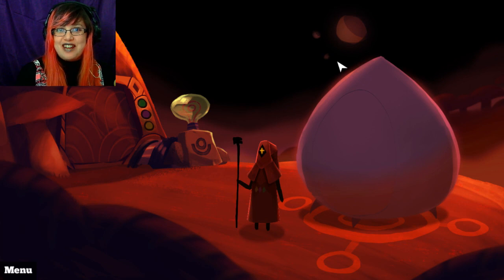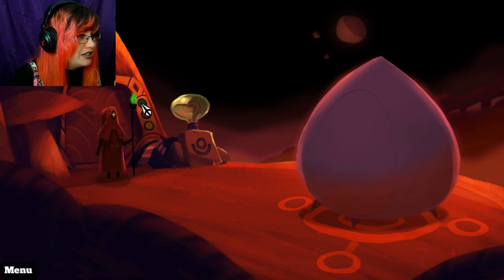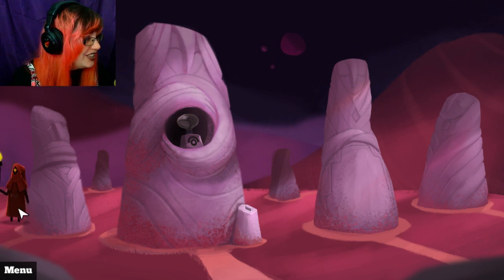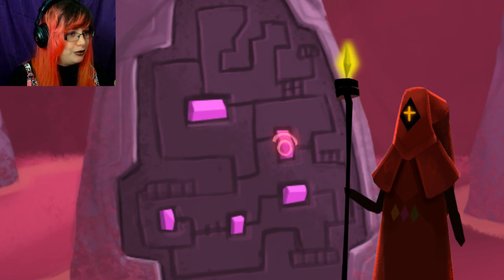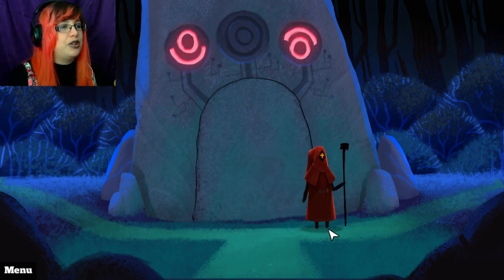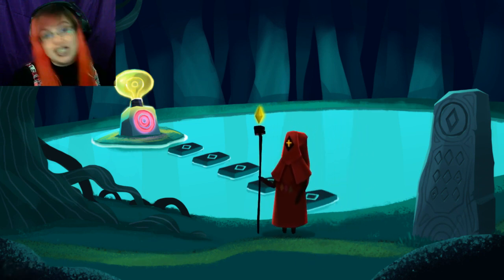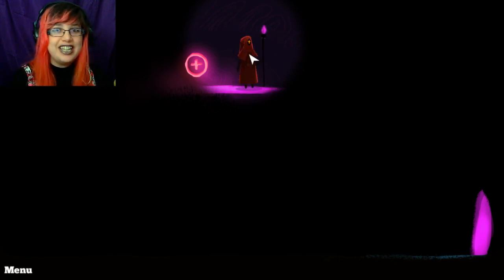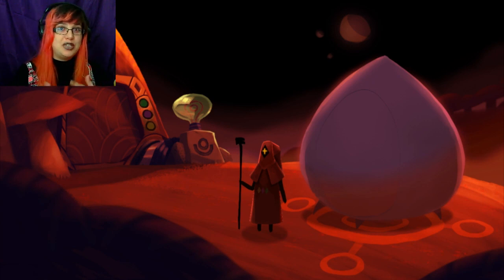OH MY, RIGHT IN THE CHILDHOOD! | Luma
Hi Everyone!

This is Luma - and DAMN if it didn't hit me right back into my early childhood gaming memories. It kept reminding me of Loom, but with a gorgeous overhaul and SO MUCH POTENTIAL.

The game doesn't seem to be finished yet (at least, it hints at further development), but the what we can see her shows a lot of promise. What is our story? Why are we on this strange planet, solving puzzles? Those are just some of the questions we're left with.

This is a beautiful game, and definitely worth a bit of a play if you want to fiddle with something that's both pretty and fun!

► ABOUT THE GAME:
Luma is a point and click puzzle game where you are an alien on a strange planet. Solve puzzles and discover your mission. The game was originally created for AdventureJam 2017.